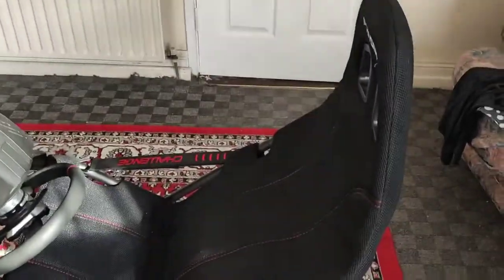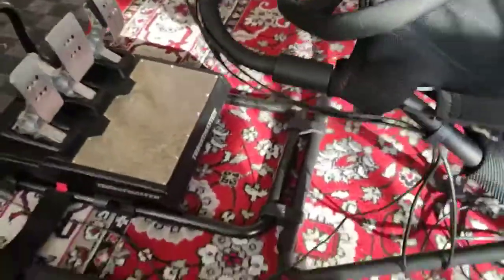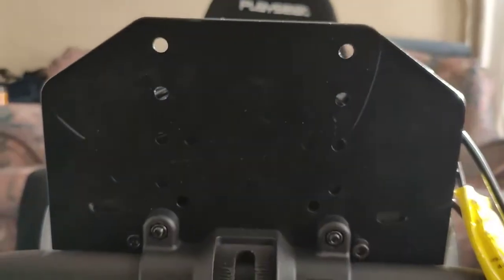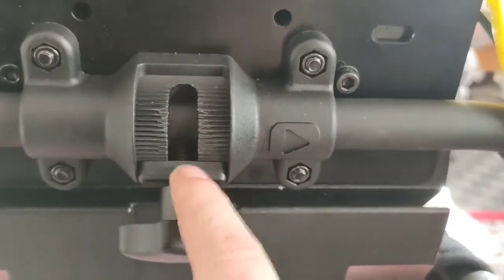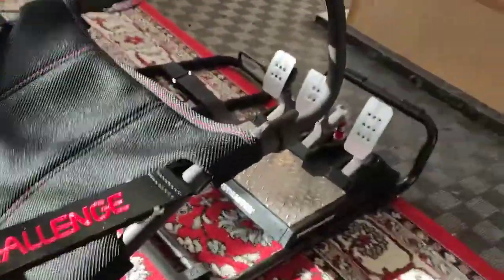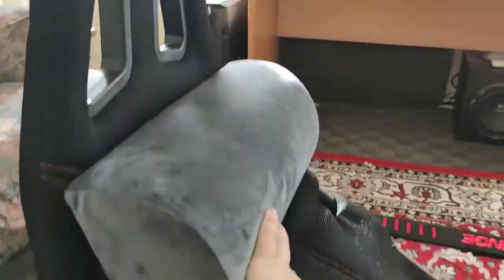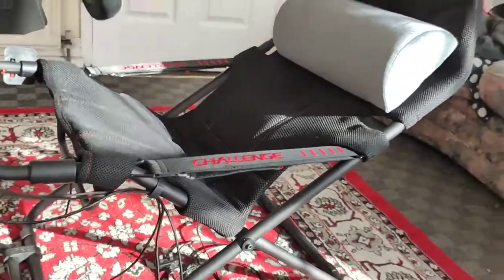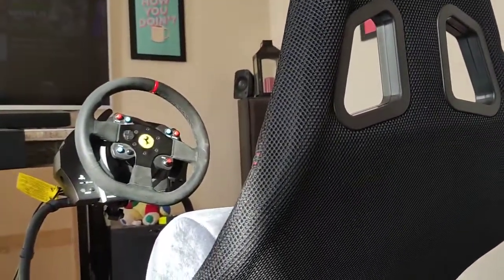Playseat Challenge Actifit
In this video I give my view on the Playseat Challenge Actifit. from what I'm aware of this is identical to the original playseat Challenge but in 2021 they released this version with breathable material instead of the alcantara which was originally on the seat / cockpit / rig.

I did not get paid to upload this video. I bought the product with my own money